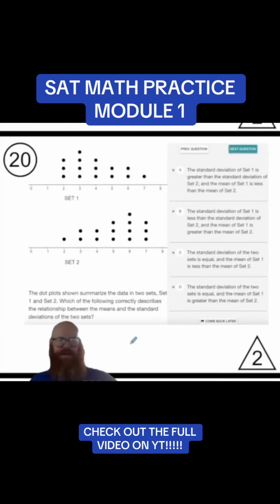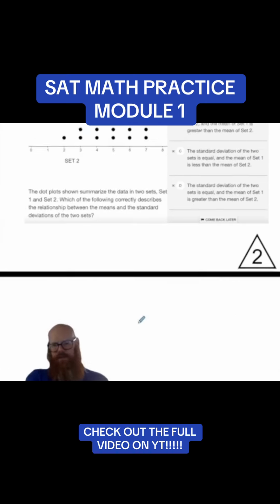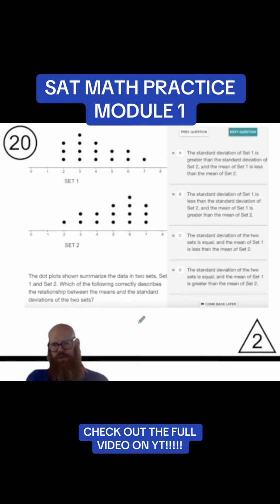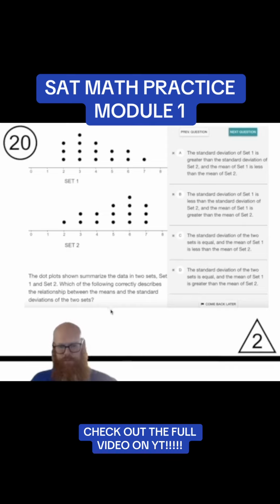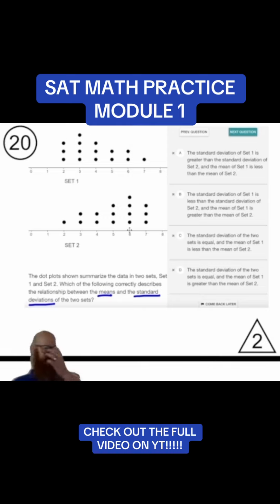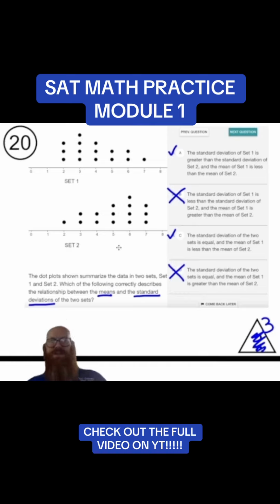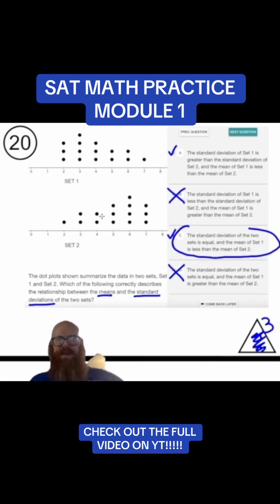SAT MATH PRACTICE Module 1 Number 20